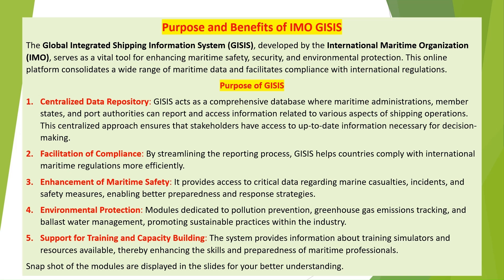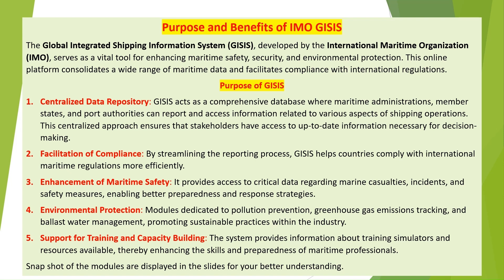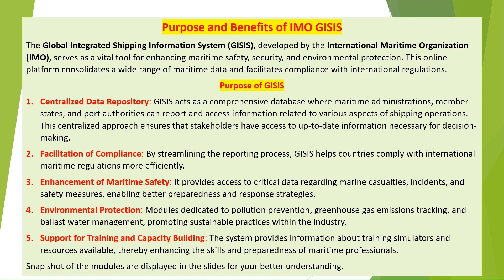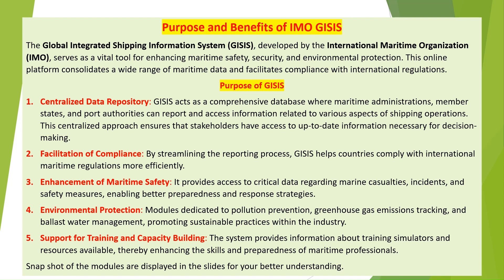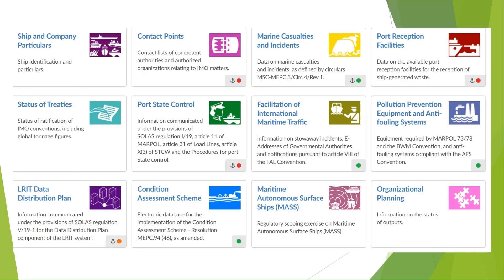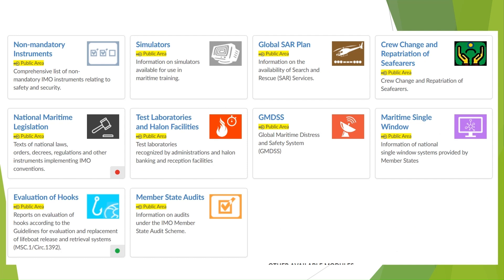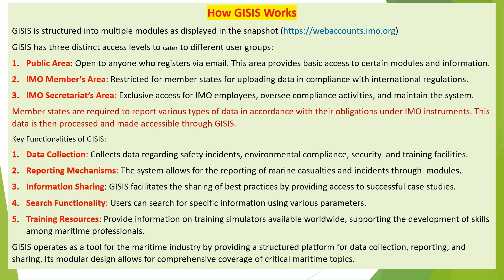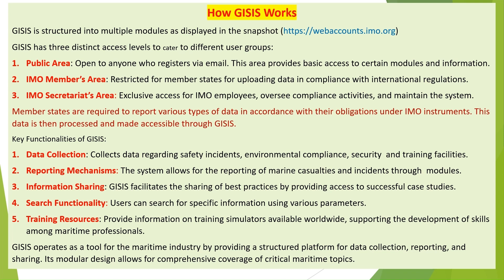Global Integrated Shipping Information System (GISIS)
Purpose and Benefits of IMO GISIS
The Global Integrated Shipping Information System (GISIS), developed by the International Maritime Organization (IMO), serves as a vital tool for enhancing maritime safety, security, and environmental protection. This online platform consolidates a wide range of maritime data and facilitates compliance with international regulations.